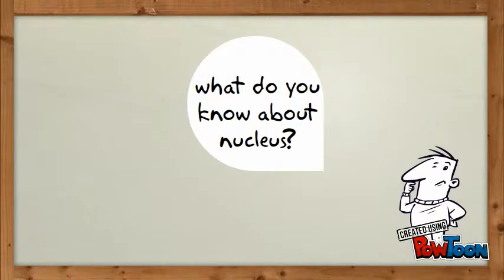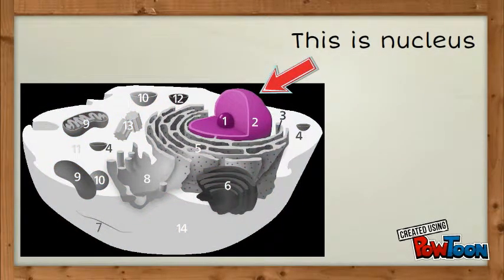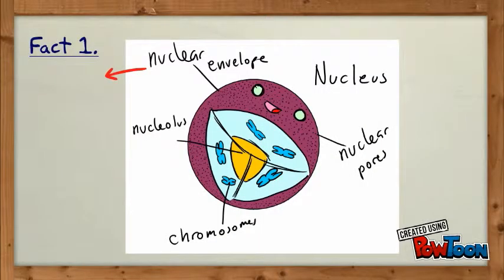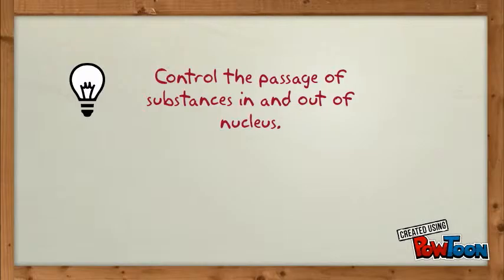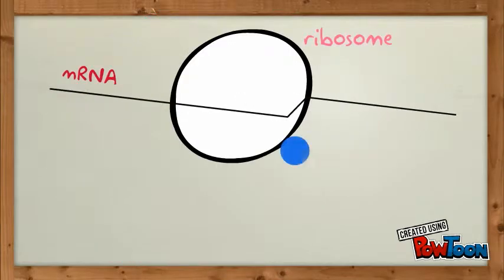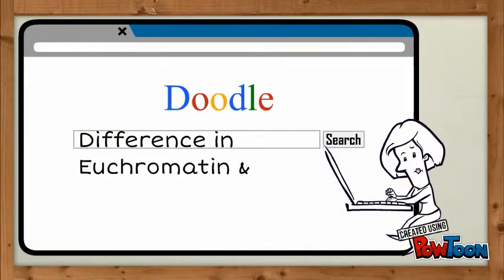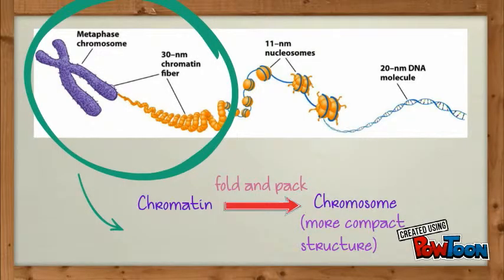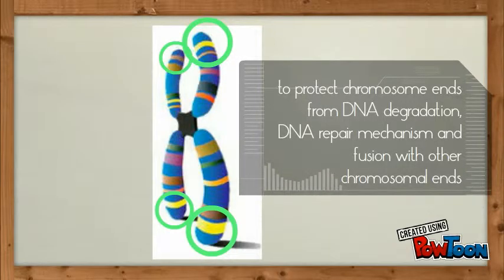nucleus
structure and function of nucleus-- Created using PowToon -- Free sign up -- Create animated videos and animated presentations for free.  PowToon is a free tool that allows you to develop cool animated clips and animated presentations for your website, office meeting, sales pitch, nonprofit fundraiser, product launch, video resume, or anything else you could use an animated explainer video. PowToon's animation templates help you create animated presentations and animated explainer videos from scratch.  Anyone can produce awesome animations quickly with PowToon, without the cost or hassle other professional animation services require.